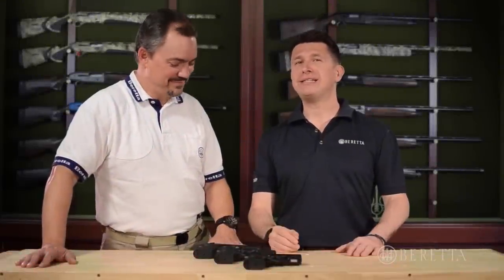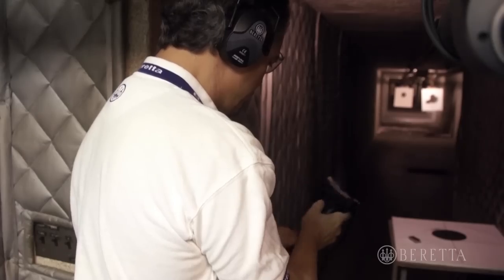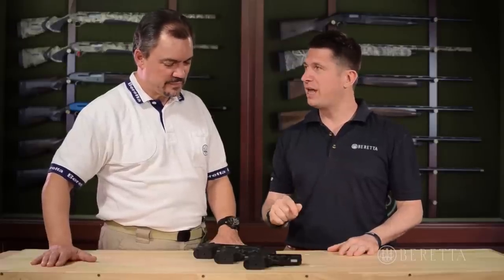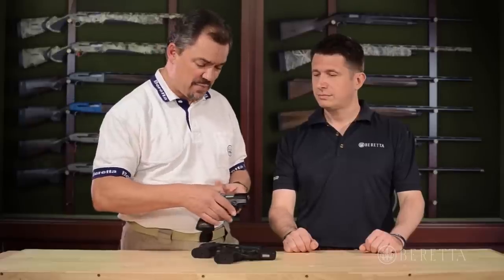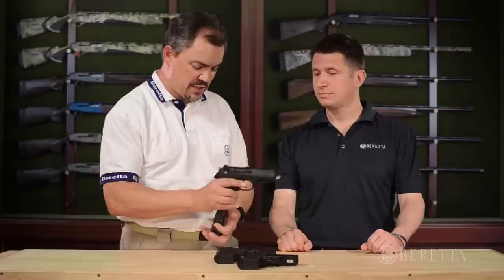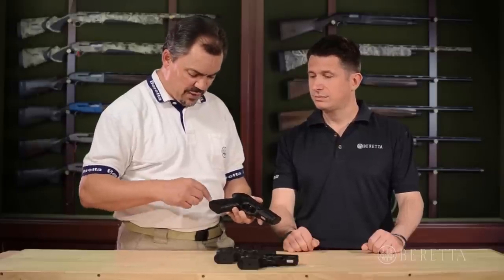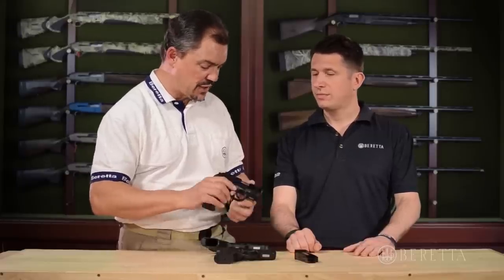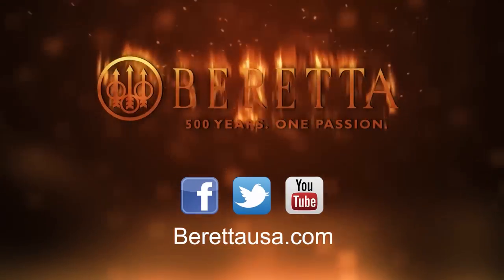Beretta Px4 Family - Overview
The new Beretta Px4 Storm pistol is the most advanced expression of technological and aesthetic features in a semiautomatic sidearm. Built around a modular concept that a pistol can be adapted to different needs and modes of operations, without compromising on ergonomics and the renowned Beretta reliability and performance, the Px4 Storm emphasizes power, ease of handling, performance and reliability.
Manufactured in three calibers, the Px4 Storm uses an exclusive Beretta designed innovative locked-breech with a rotating barrel system, the strongest action to date.
The light yet durable frame employs modern thermoplastic technology through the use of technopolymer reinforced fiberglass. Modular structure, ergonomics and
interchangeability of parts make the Px4 Storm the ideal firearm for law-enforcement use, as well as personal defense.